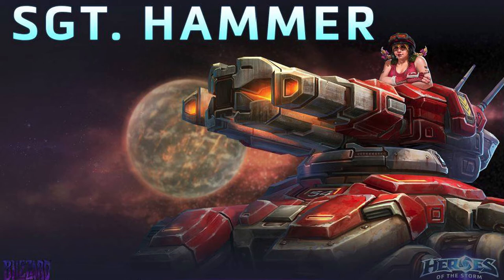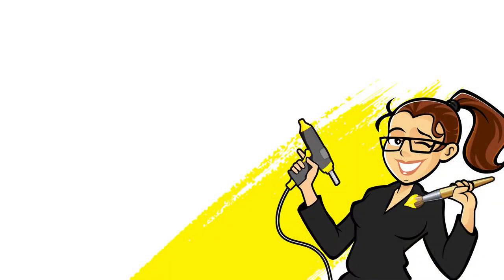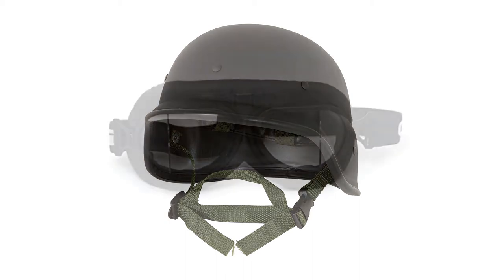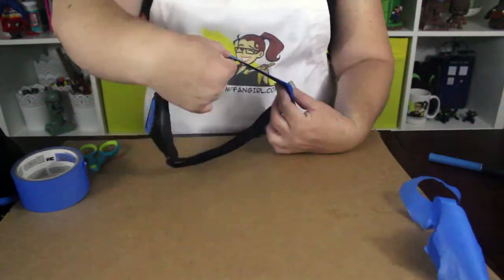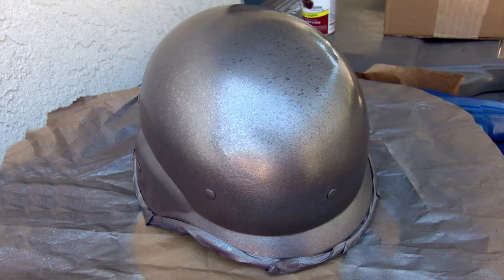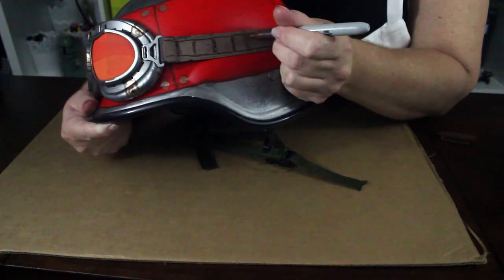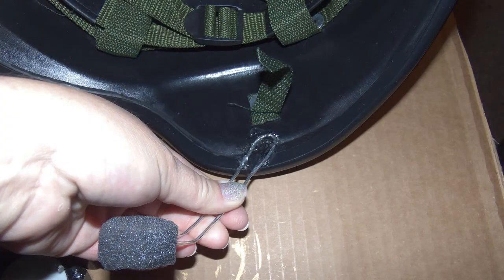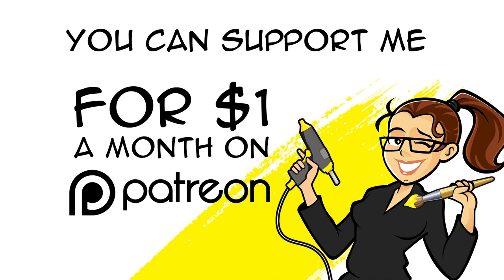Sgt. Hammer Cosplay costumes Helmet & Goggles (for Heroes of the Storm Fans) Tutorial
Cosplay Costumes Series: Sgt. Hammer from Heroes of the Storm – Helmet & Goggles

Click this link and you might catch me crafting live on Twitch When you are there, click the follow button to find out when I am live streaming fandom crafts.

This is part three in my four-part cosplay costumes series for Sgt. Hammer from Heroes of the Storm. This video will teach you how to make Sgt. Hammer’s Helmet and Goggles.  Check out the other three videos in this series to complete your Sgt. Hammer cosplay costume.

Part 1: Sgt. Hammer’s Belt, Bows & Hammer
Part 2: Sgt. Hammer’s Gloves
Part 4: Sgt. Hammer’s Wig & Clothes

TAG YOUR COSPLAY PIX:
If you make a Sgt. I’d love to see what you do!

LINKS TO MATERIALS:
Tactical Helmet
Vintage Aviator style goggles
blue painters tape
craft knife
Rustoleum antique pewter spray paint
red acrylic paint
orange acrylic paint
light brown acrylic paint
antique or brushed bold metallic paint
paint brushes
black permanent marker
brown permanent marker